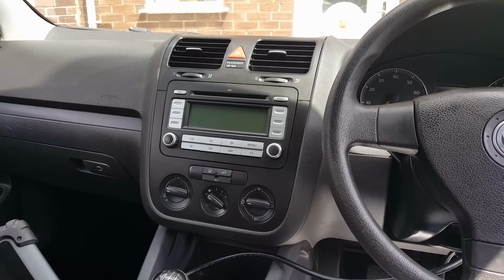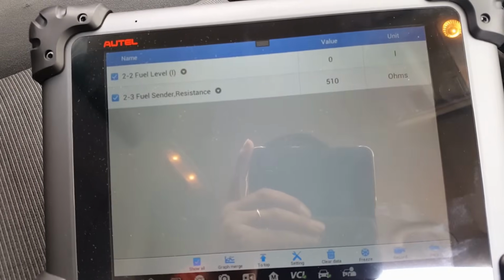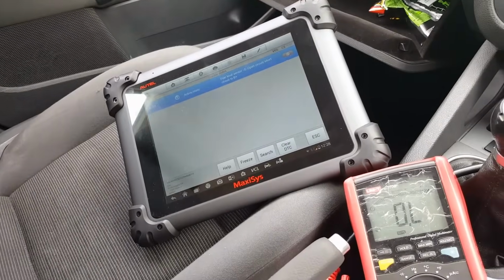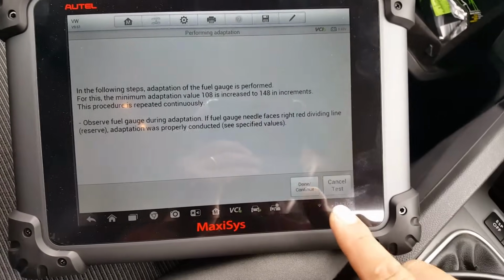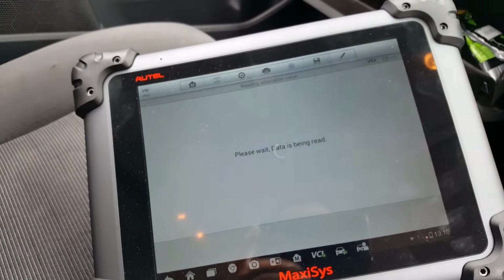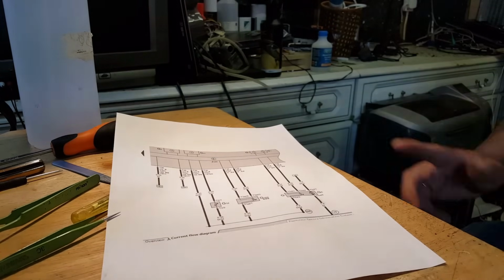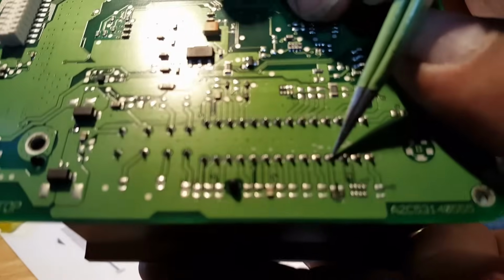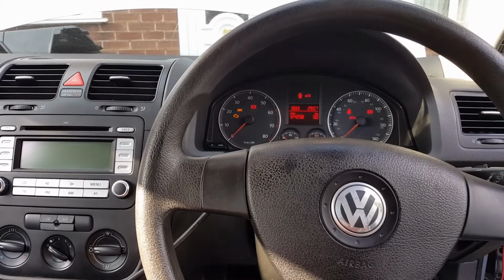Volkswagen Golf 2007, fuel gauge not working. Fault finding and repair.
Hi

This car come to me with a non working fuel gauge, this after the fuel level sensor replaced.

During the diagnosis and fault finding, I ended up finding more issues, which in the end revealed to be related... and the actually fault, well watch to see...

Follow me in this video to find out what was wrong...

Just as curiosity, this was the first time I have used my new MS908P scanner... quite impressive!

NOTE THAT THE LINKS BELOW ARE FOR A QUICK REFERENCE ONLY!
FEEL FREE TO DO YOUR OWN RESEARCH PRIOR TO HIT THE "BUY" BUTTON.

Flux used: NC-559-ASM-UV

To clean: Isopropyl Alcohol

Fiber Glass Cleaning Pen:

Soldering Iron: Temperature controlled soldering station.

Hot Air Gun Station:

Desoldering Vaccum Station:

Uni-T clamp meter:

EEPROM Adaptor: